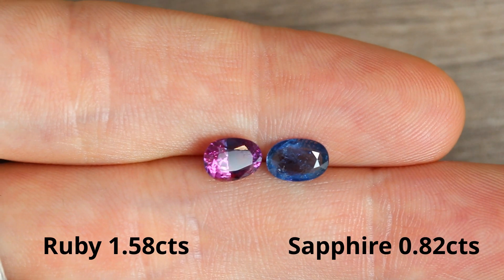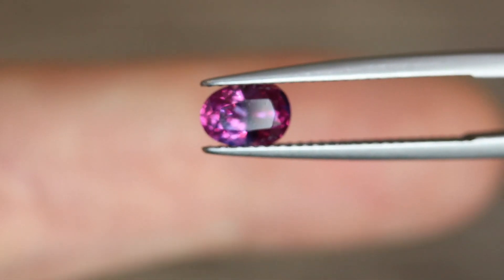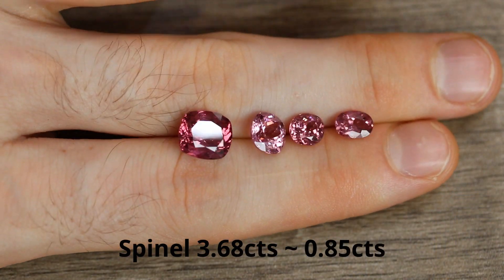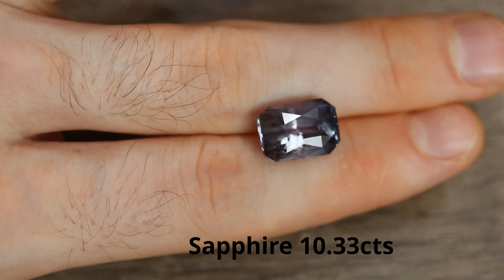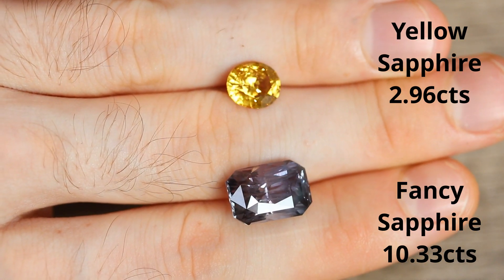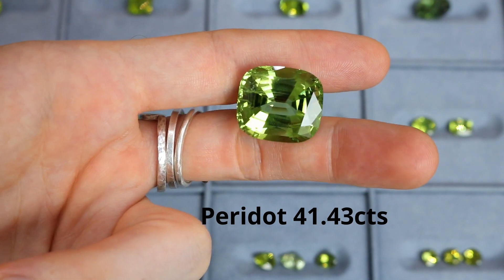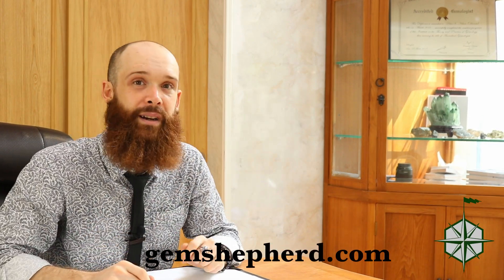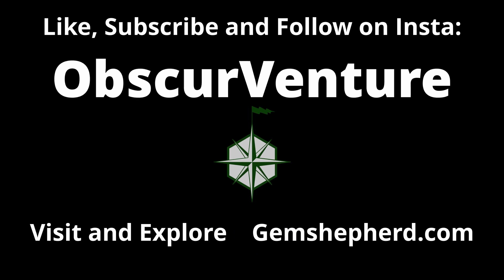Magic Numbers in Gems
Does size matter? In gemstones, absolutely. To find out "How big is big enough", and all those other vital questions, we discuss the concept of Magic Numbers in the gem world. To find out what they are and the logic behind them ~ watch on.

For those interested in learning more, or contacting me directly, search:

Gemshepherd.com